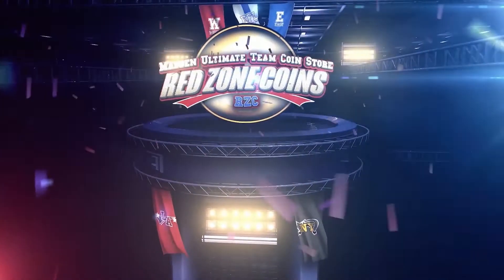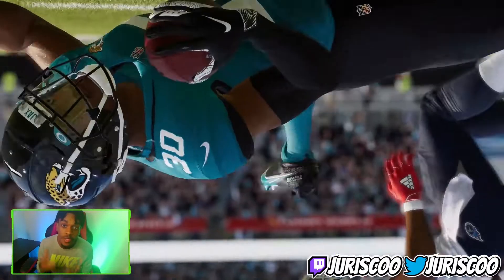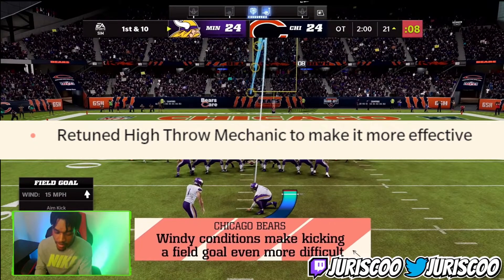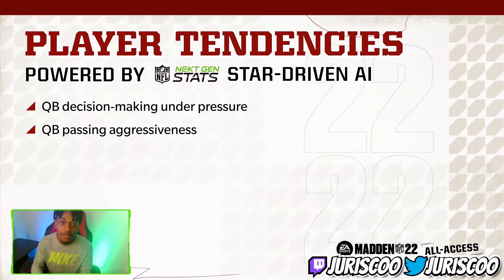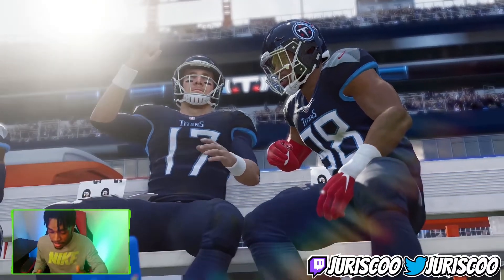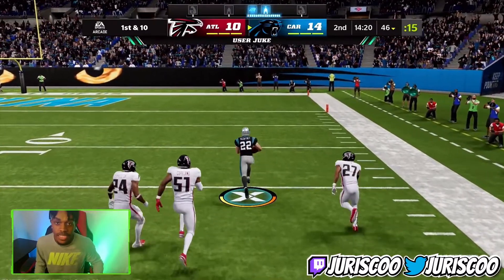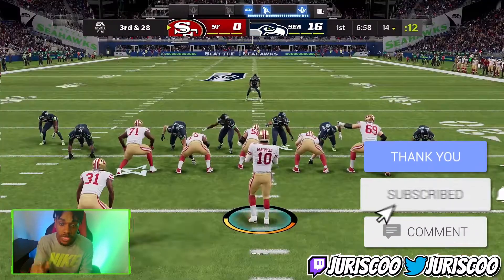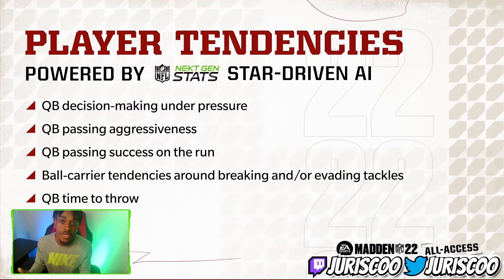10 GAMEPLAY CHANGES COMING TO MADDEN 22 THE YARD! NEW GAMEPLAY INFO! ABILITES, CELEBRATIONS AND MORE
LATEST VID!
7.698K Views - Feb 23, 2024

What up everyone in this video I go over 10 GAMEPLAY CHANGES AND UPDATES COMING TO MADDEN 22 THE YARD!

10 GAMEPLAY CHANGES COMING TO MADDEN 22 THE YARD! NEW GAMEPLAY INFO! ABILITES, CELEBRATIONS AND MORE